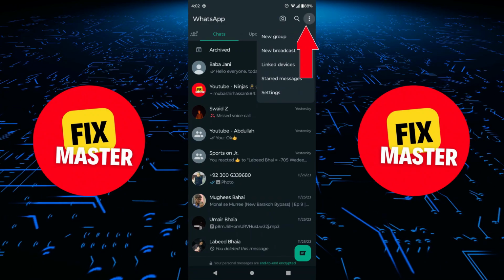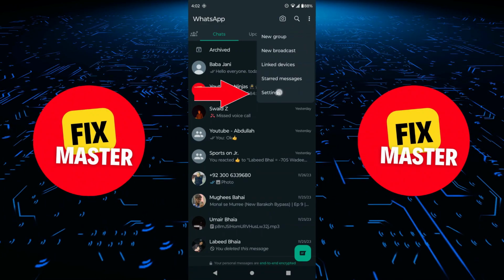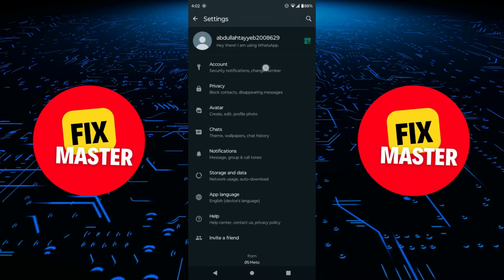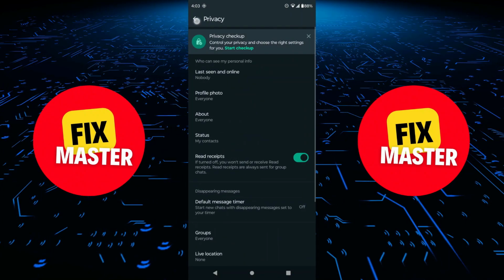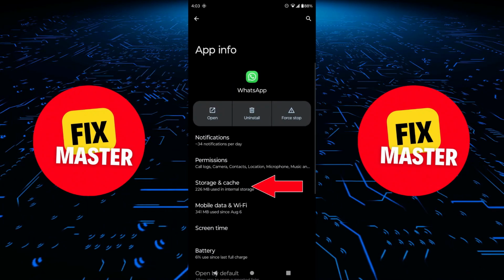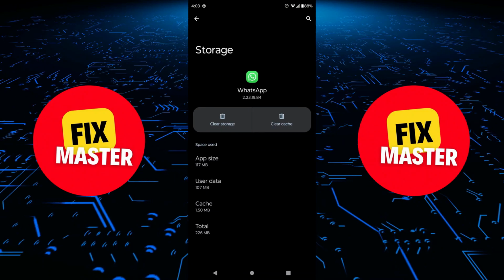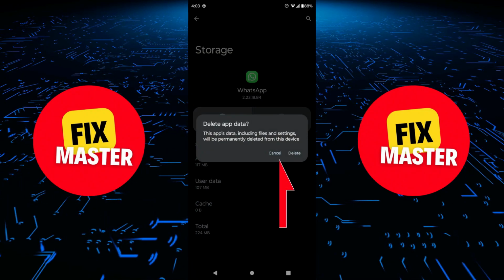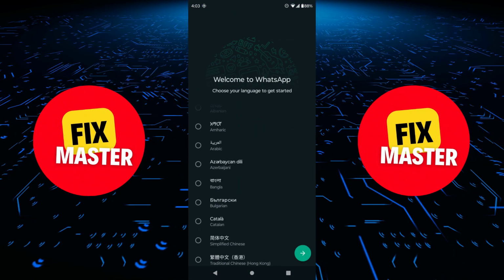How To Logout Whatsapp From Phone - Easy Guide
Learn the quick and easy steps to enhance your privacy by discovering "How To Logout Whatsapp From Phone." In this tutorial, we'll guide you through the process of logging out of WhatsApp from your phone, including specific instructions for signing out from WhatsApp using Android. Safeguard your information and ensure a secure mobile experience as we walk you through the steps to logout from your smart mobile. Watch now to take control of your WhatsApp account and protect your digital space